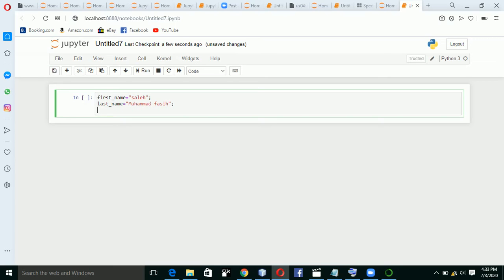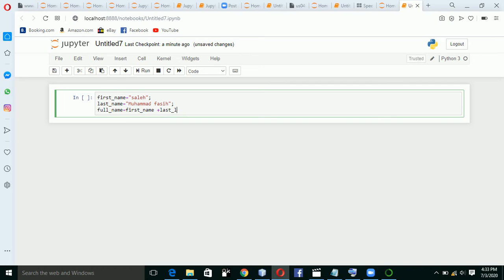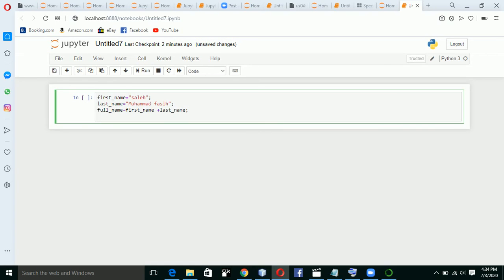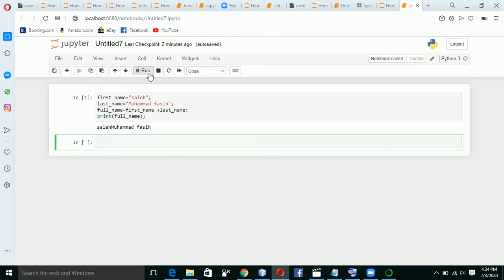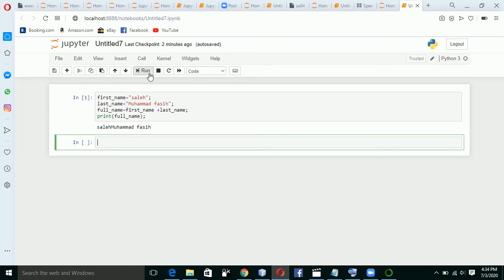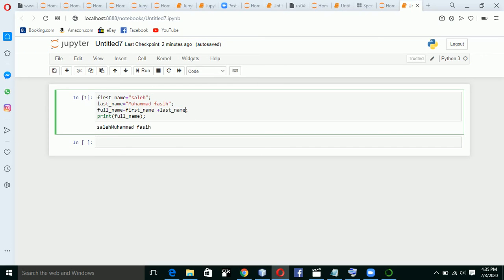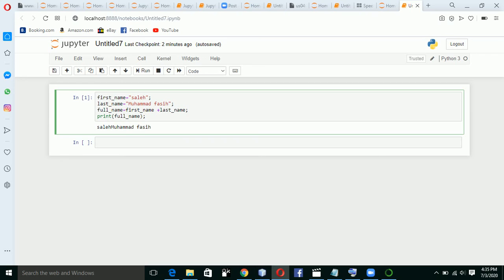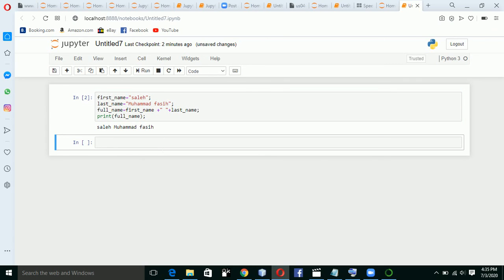Python Tutorial-6 For Beginners || Concatenation of String || programming Mode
programming Mode